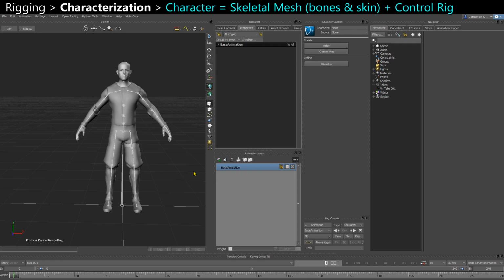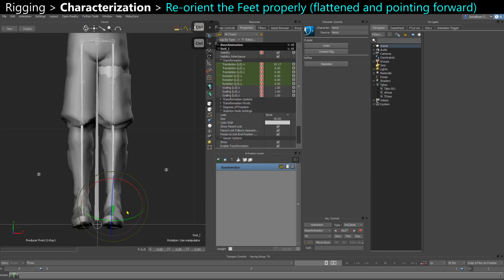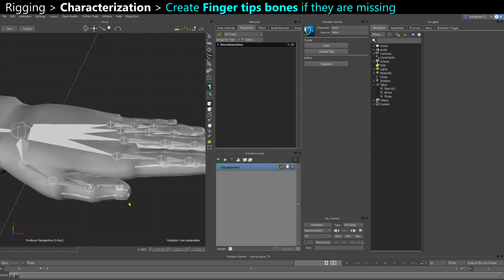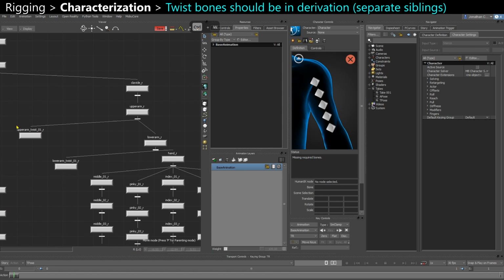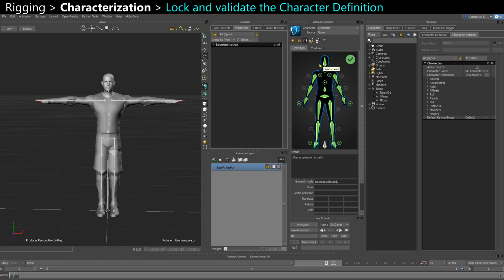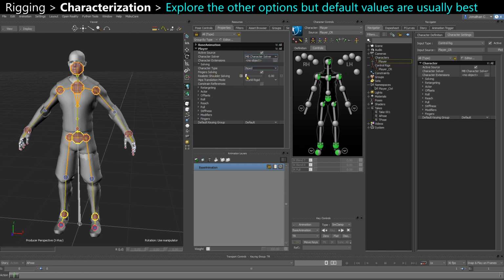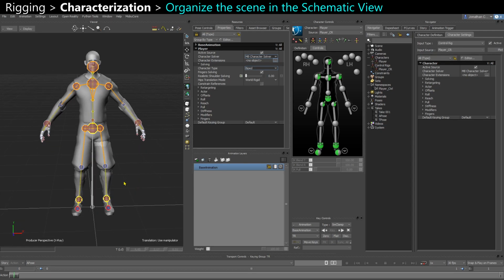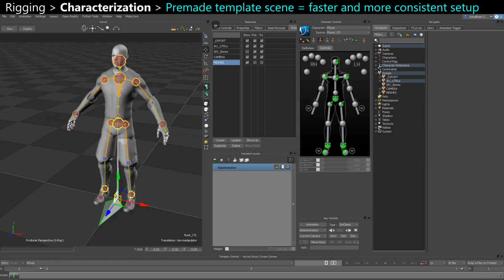MotionBuilder ProTips - Rigging - Characterization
Hi,

- Basics
- Animation
- Rigging.

This video explains how to map a Skeletal Mesh through Human IK, to create a Control Rig for it (which is a process called Characterization, or Character Definition).

00:00 - Characterization
01:12 - Body T-Pose
10:36 - Fingers T-Pose
20:29 - Character Definition
26:06 - Fingers Definition
29:43 - Saving the Definition
31:27 - Creating the Control Rig
33:43 - Tuning the Control Rig
40:35 - Floor Contacts
45:13 - Correcting the Control Rig
47:01 - Finalizing the Scene
51:11 - Using a Template